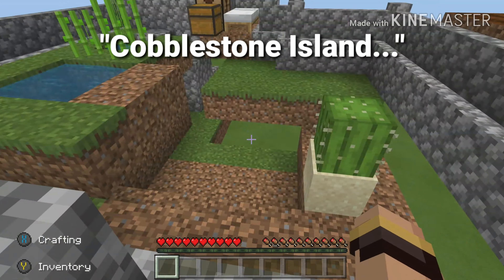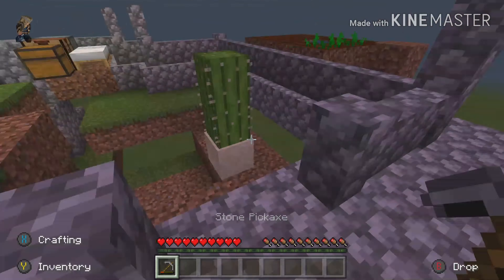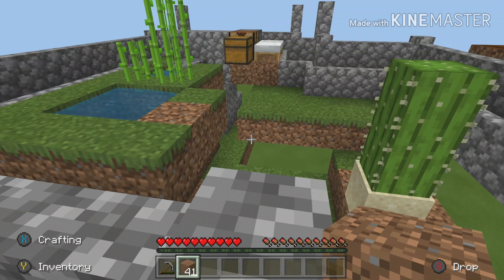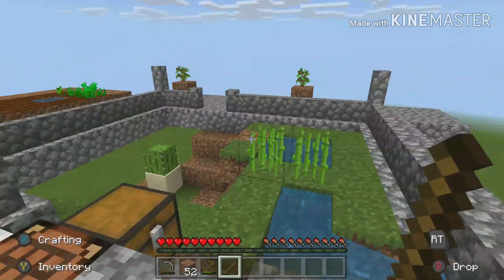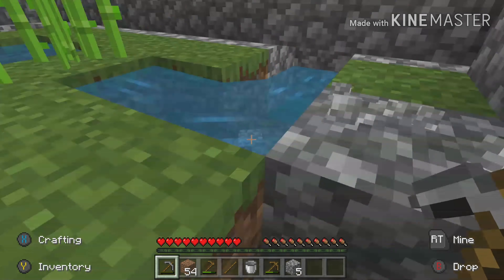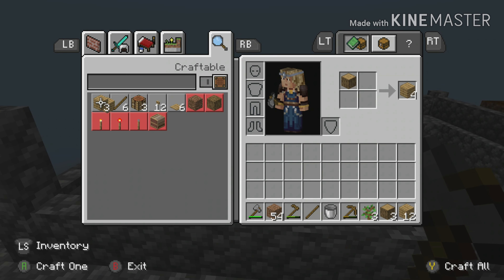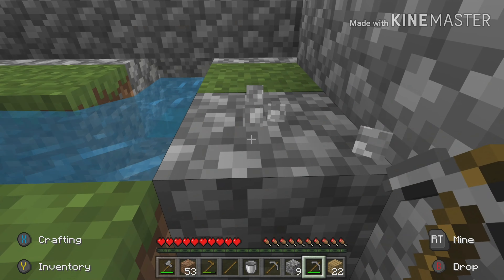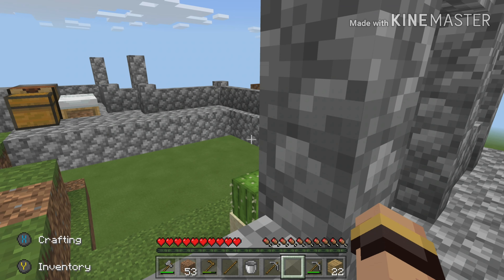Cobblestone island...|Skyblock episode 3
Hi! Welcome back to another Minecraft video! In today's video, I will be playing more of the skyblock series! I know I haven't been on this world for a while but I didn't forget about it! I hope you enjoy!

Remember to keep on gaming!